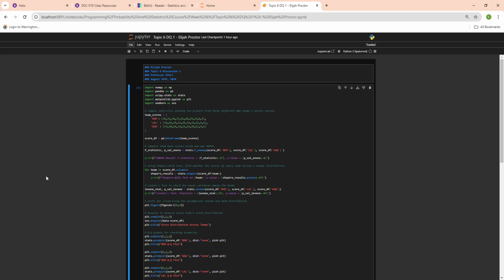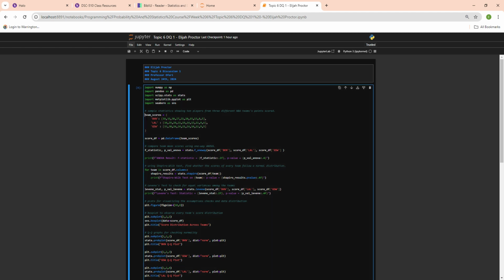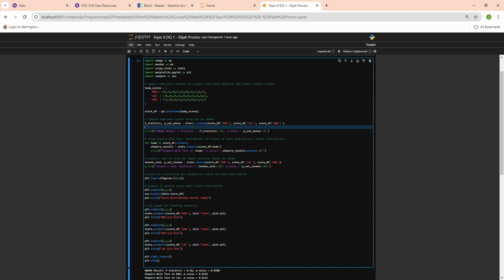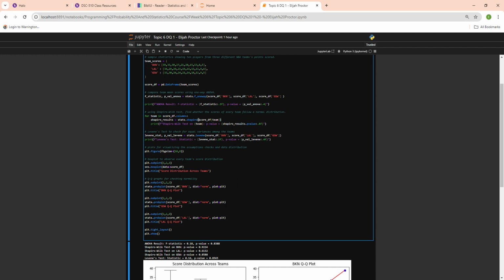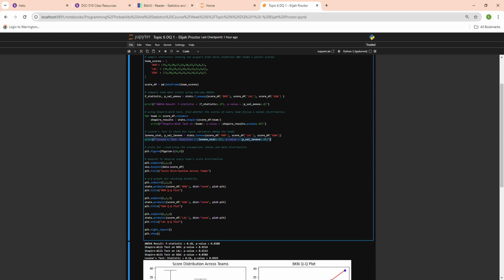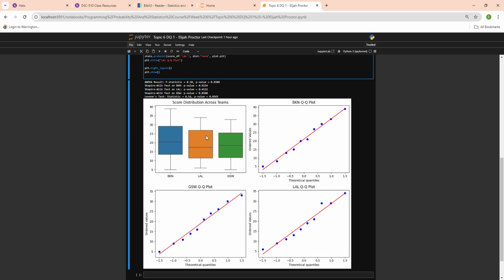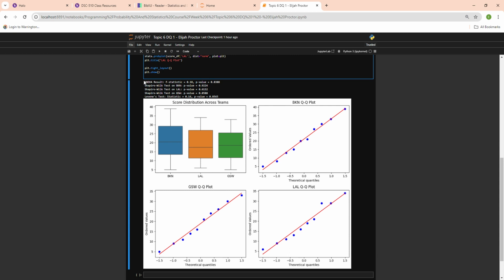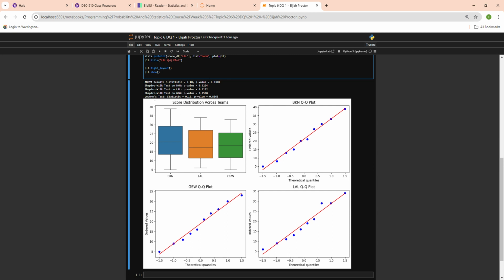Topic 6 DQ 1 Elijah Proctor